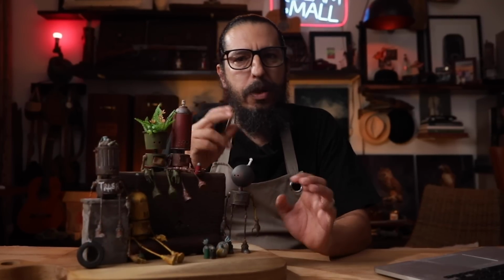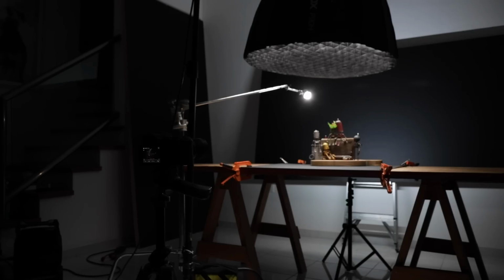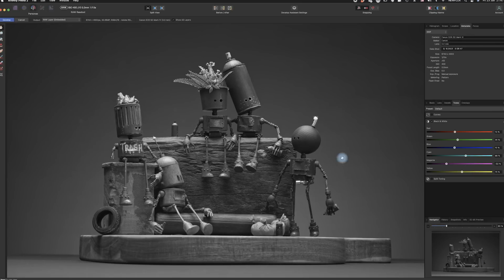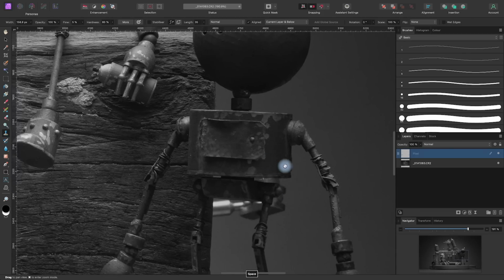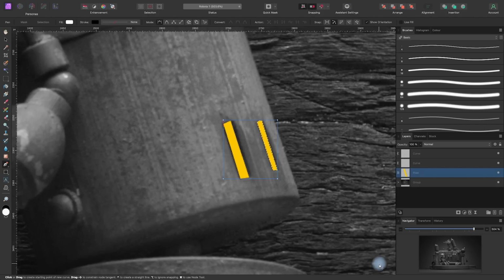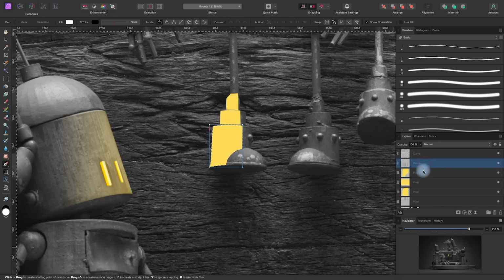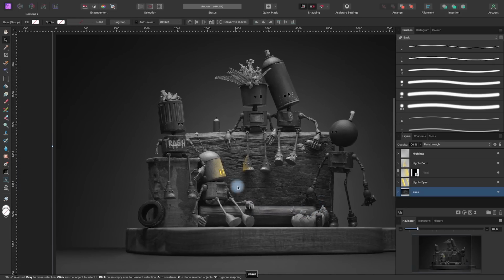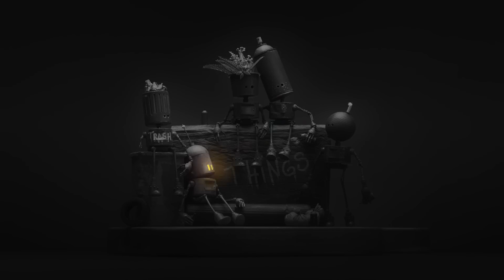Affinity Masterclass: The Art of Crafting "Things" by Felix Hernandez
Part 1

In the first instalment of Affinity Masterclass, professional miniature artist Felix Hernandez gives us an in-depth look at how he creates one of his signature masterpieces. From making physical assets to posing and shooting them, to post processing using Affinity Photo, follow along as he takes you through his unique creative process from start to finish.

The first of four back-to-back premieres, Felix will be available on YouTube’s Live Chat on Tuesday, 4 July at 4pm BST to answer any questions.

Felix Hernandez is a photographer, digital and miniature artist based in Cancun, Mexico, where he directs his Photography Studio ‘Hernandez Dreamphography’. He develops creative projects and high impact images for advertising campaigns and exclusive content for international brands. Learn more about him and his work at:

About Affinity Masterclass:
Like Affinity Creative Sessions but with more comprehensive coverage of the entire creative process from start to finish, these masterclasses give you an in-depth look at the professional workflow of incredible artists, illustrators, designers and photographers who use Affinity.

Downloadable resources are available for each session, allowing you to replicate the project as you follow along. Artists will also be available on YouTube’s Live Chat for each premiere to answer any questions you may have.

We announce details of upcoming masterclasses on our social channels, so make sure you're following us on Instagram Twitter and Facebook to stay updated about future premieres.

You can find out more about Affinity, including getting access to free trials, over